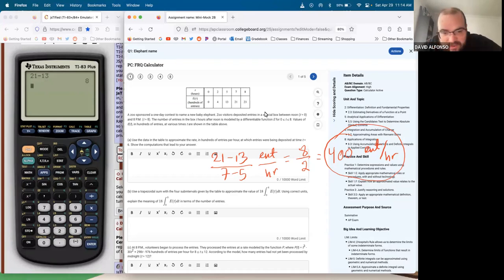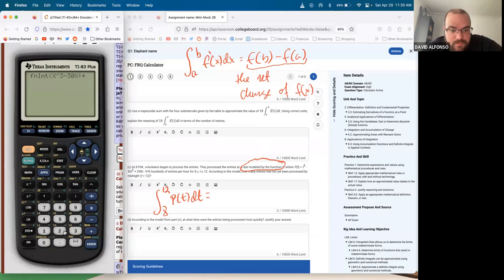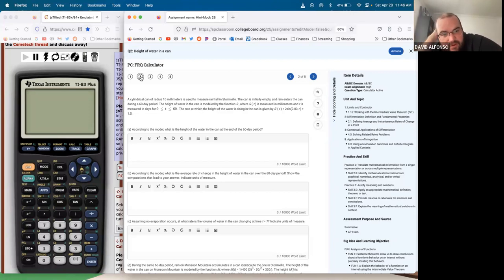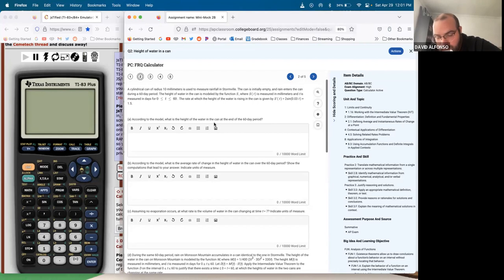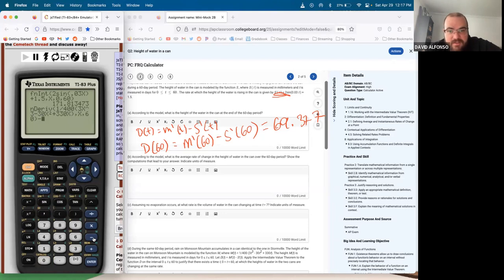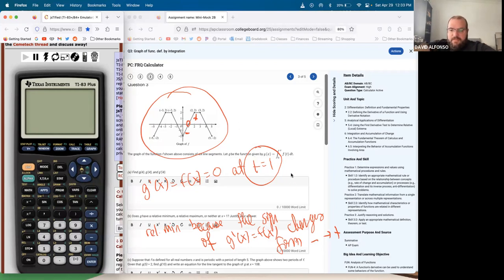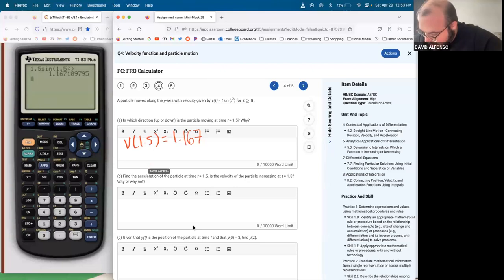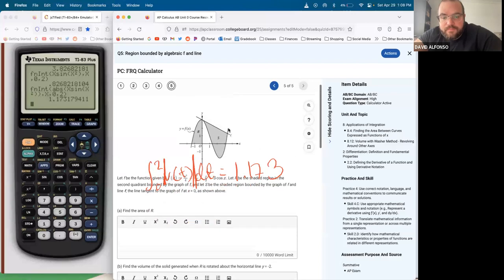AP Calculus AB: FRQ (with Calculator) Review Session